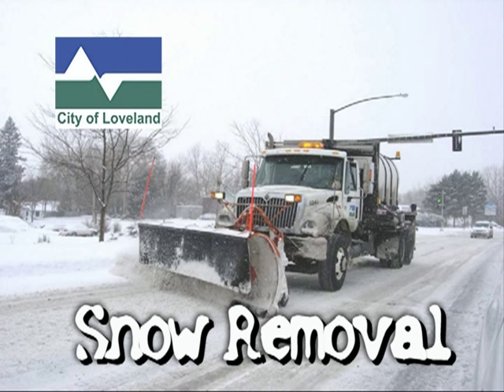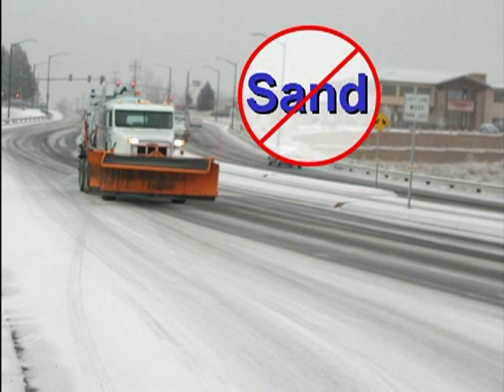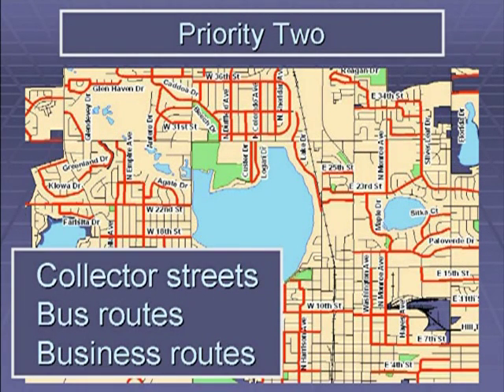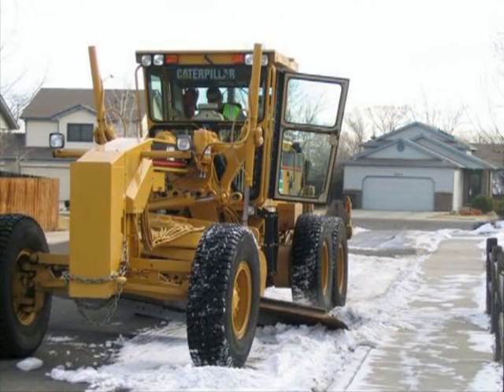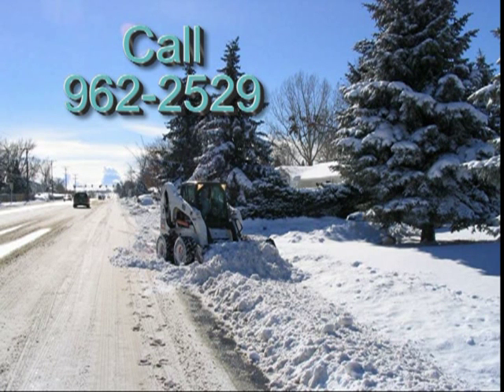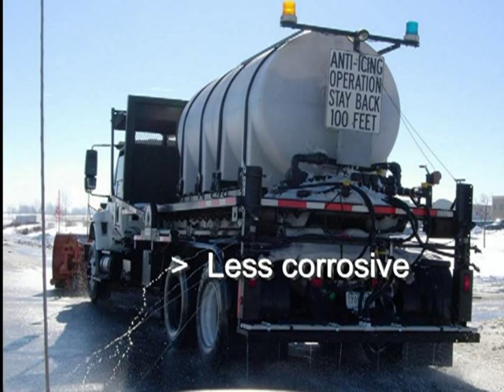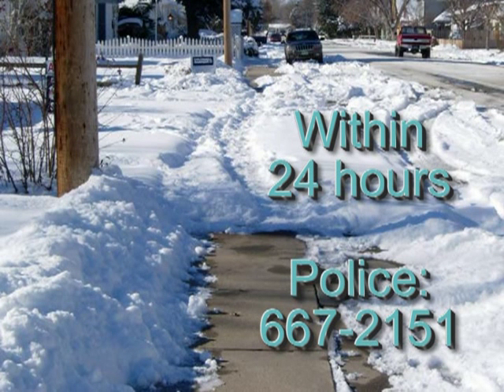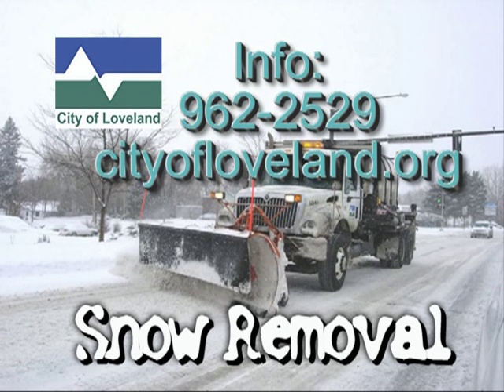Loveland Snow Removal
Everything you ever wanted to know about snow removal policies and procedures for Loveland, Colorado